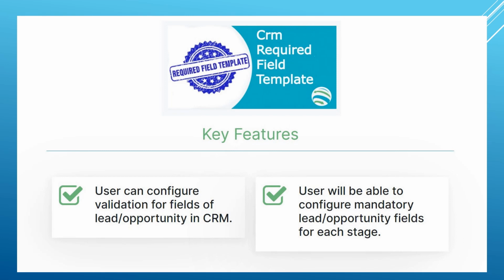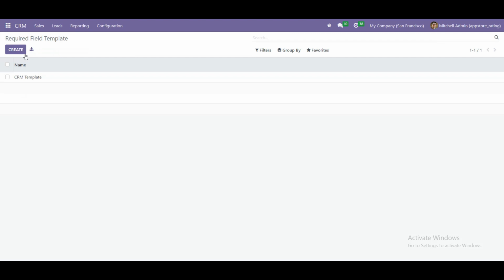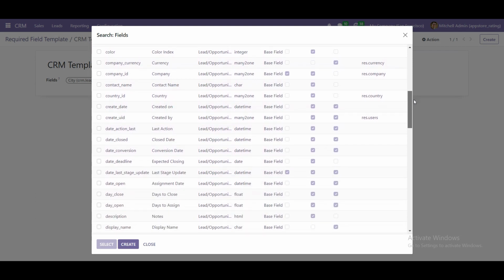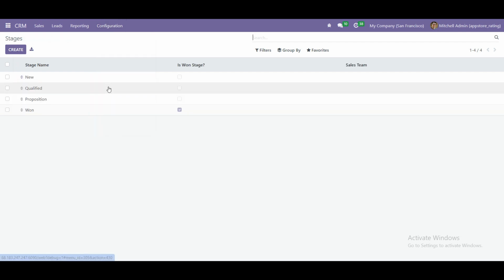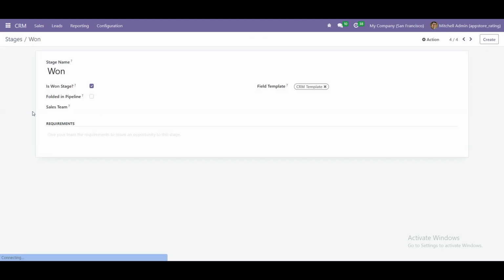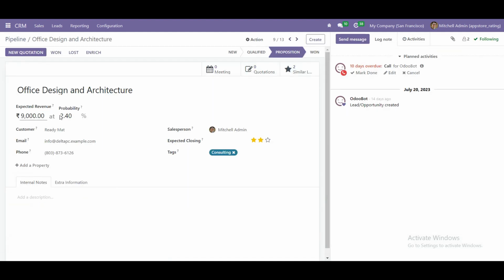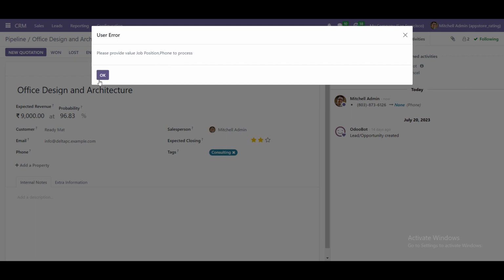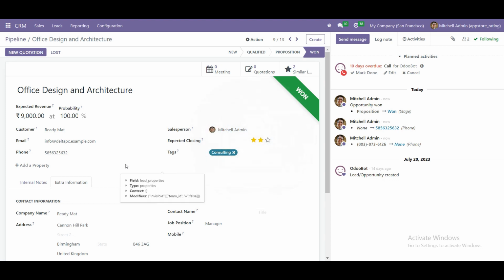CRM Required Fields Template || Make fields of CRM Mandatory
This modules helps user in making certain fields of CRM mandatory. User can keep validation and make desired field mandatory in Lead/Opportunity. It also gives user flexibility to make these validation stage wise.

Key Features:
- User can configure validation for fields of lead/opportunity in CRM.
- User will be able to configure mandatory lead/opportunity fields for each stage.

Call - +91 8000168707 |  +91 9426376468